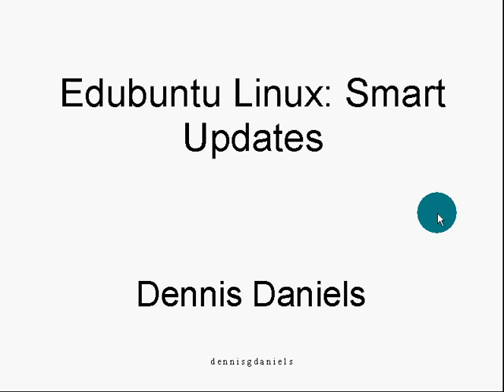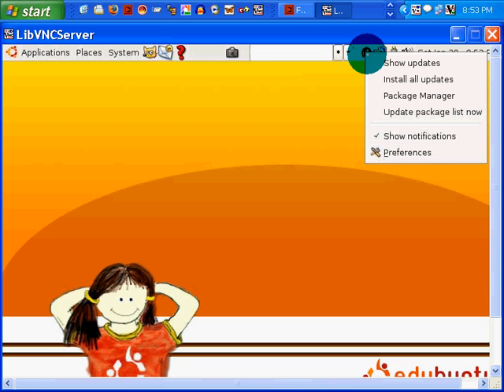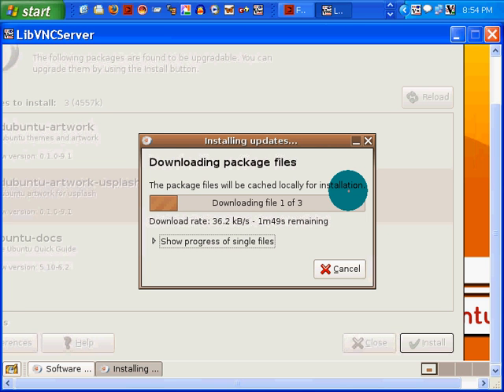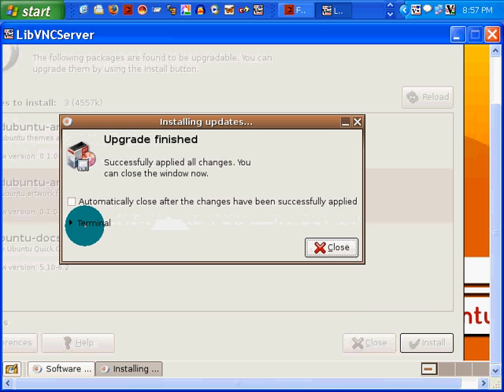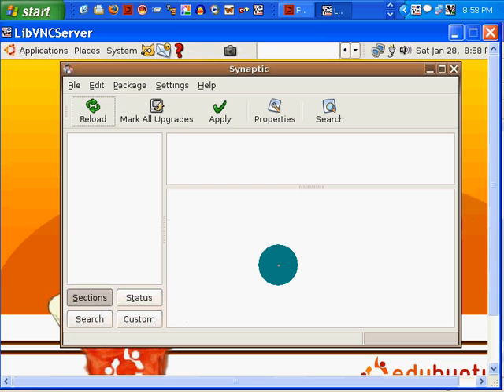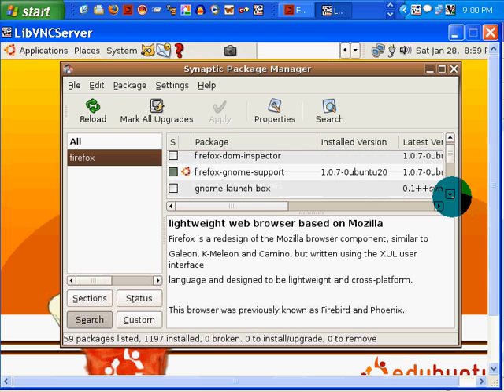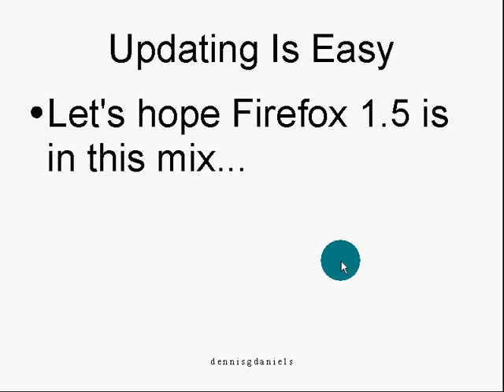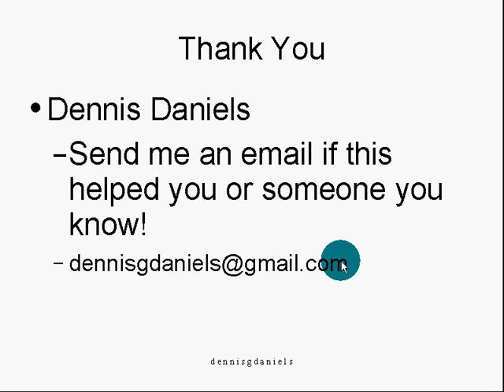Edubuntu Linux Auto Update Demonstration